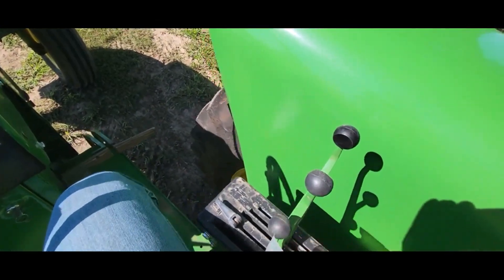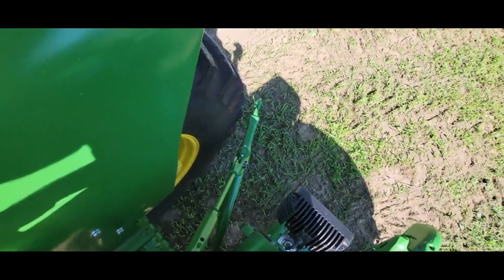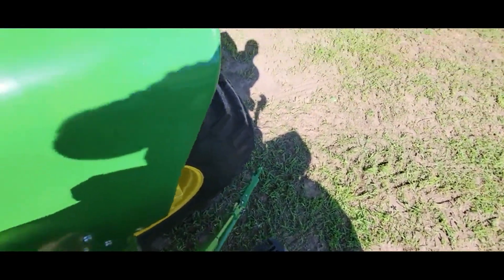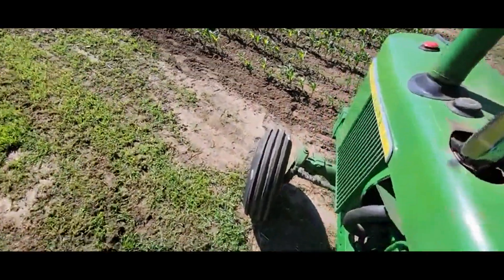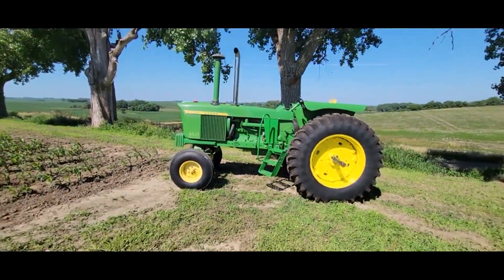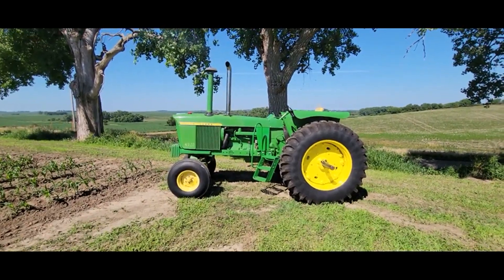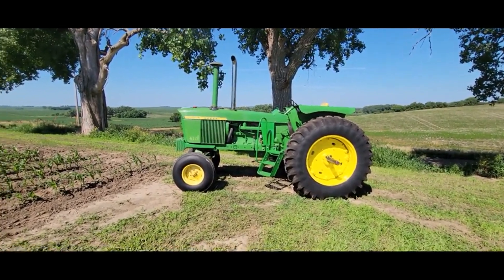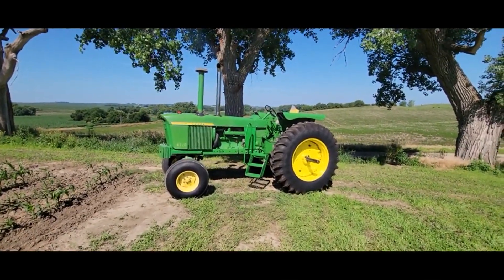1972 JOHN DEERE 4320 For Sale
Doug Siecke Estate Auction!
John Deere 4320 Diesel.
Sharp looking tractor.
Sounds great.
Runs great.
Synchro range shifts the way it should.
540 and 1000 PTO.
This tractor was in the process of being restored when Doug passed away.
New seat.
New dash panel.
All new tires front and rear.
Must see to appreciate.
Parade or farm ready.